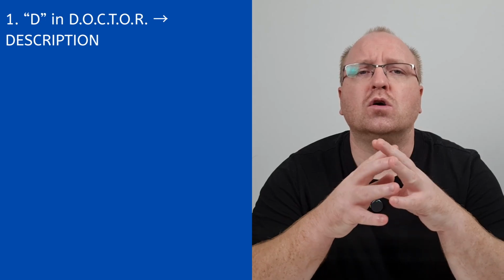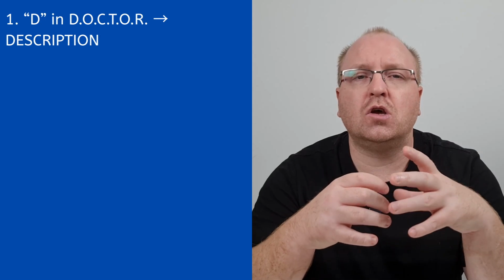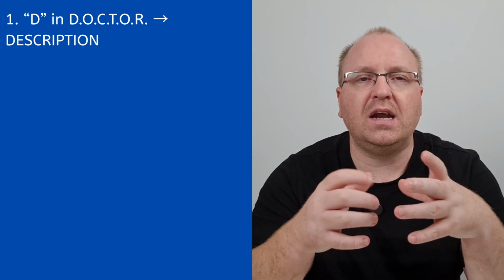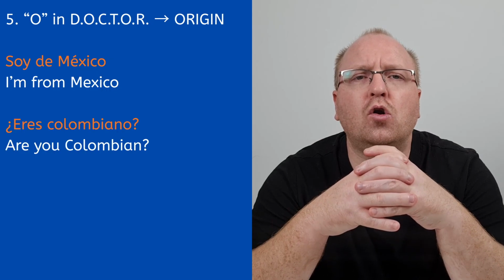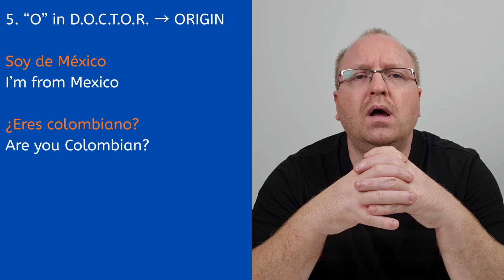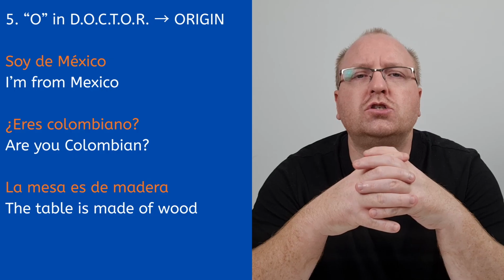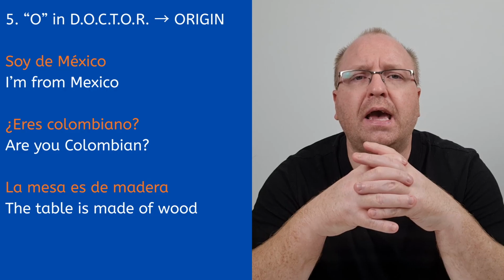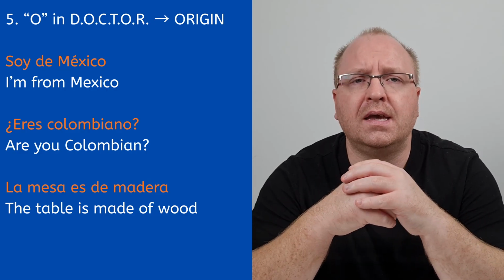The 6 Must-Know Uses of SER in Spanish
📖 Spanish Short Stories for Beginners

Think ser only means something is permanent? Not quite! In this video, you’ll learn the 6 main uses of “ser” in Spanish — explained simply with the D.O.C.T.O.R. method and real-life examples you can start using today. Perfect for Spanish beginners who want to finally understand ser vs estar and feel confident speaking Spanish in real conversations.

CHAPTERS:
0:00 Why Most People Misunderstand “Ser”
0:45 The “D” in D.O.C.T.O.R.: Ser for DESCRIPTION
1:54 The “O” in D.O.C.T.O.R.: Ser for OCCUPATION
2:49 The “C” in D.O.C.T.O.R.: Ser for CHARACTERISTIC
4:27 The “T” in D.O.C.T.O.R.: Ser for TIME
5:41 The second “O” in D.O.C.T.O.R.: Ser for ORIGIN
6:42 The “R” in D.O.C.T.O.R.: Ser for RELATIONSHIP
7:24 Start My Beginner’s Spanish Course For Free on YouTube